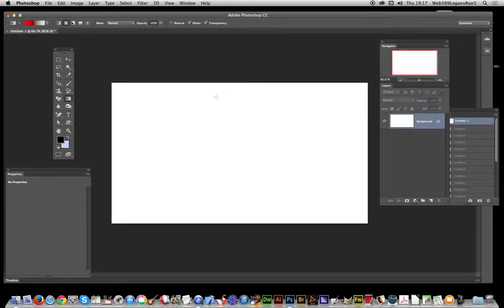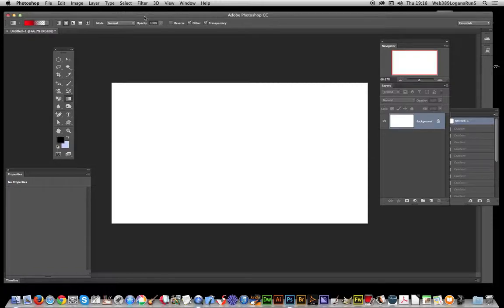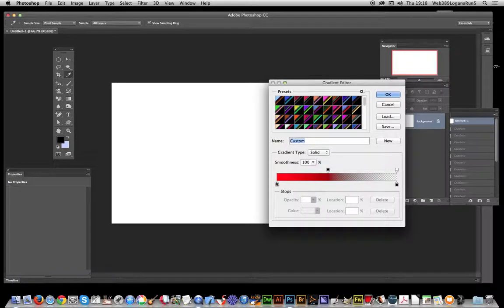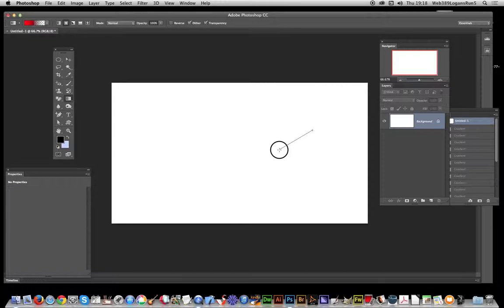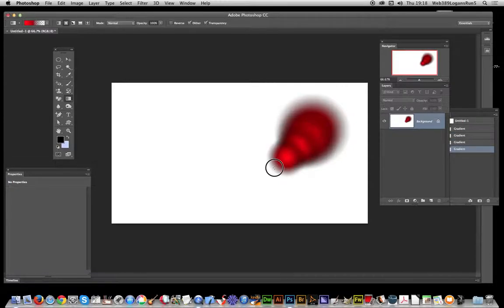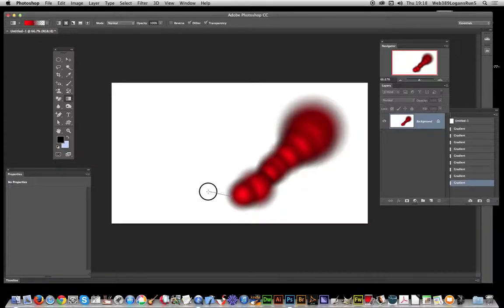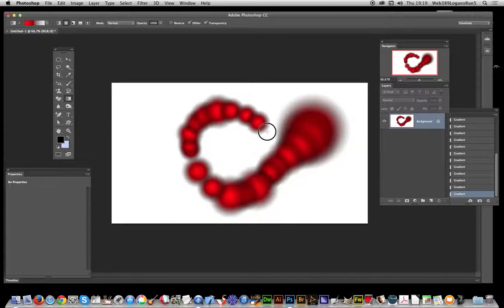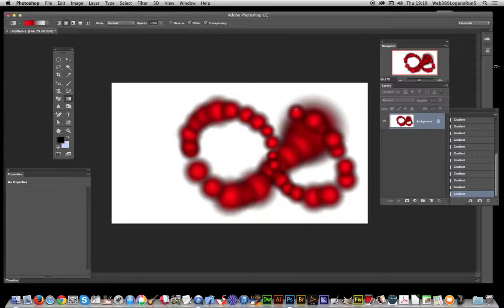How To Create Photoshop Nozzles Tutorial | Graphicxtras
Gradient blobs - gradients with transparency can be applied to create blob-like (or nozzle like) paint in Photoshop - here is one example. Apply by varying the length of the gradient. CC 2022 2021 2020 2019 etc